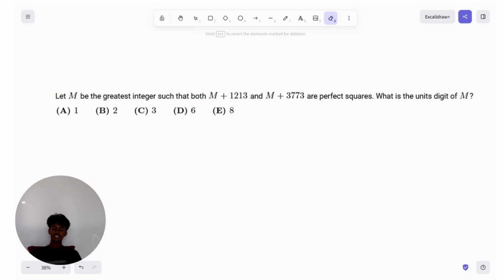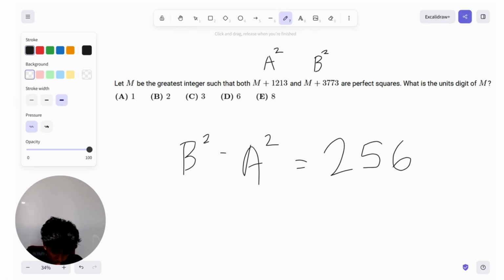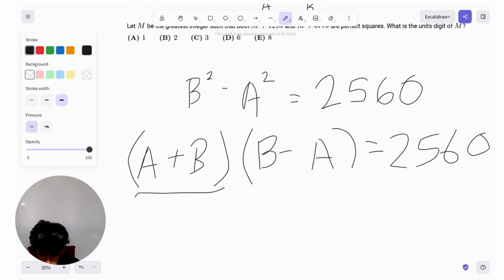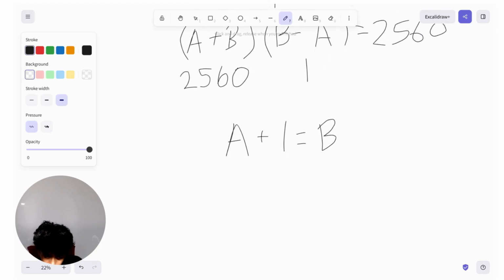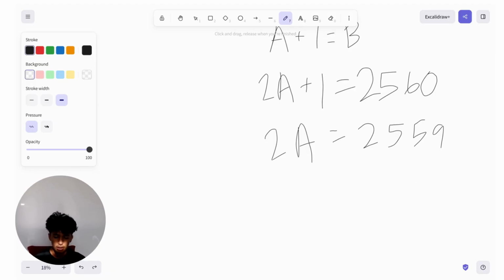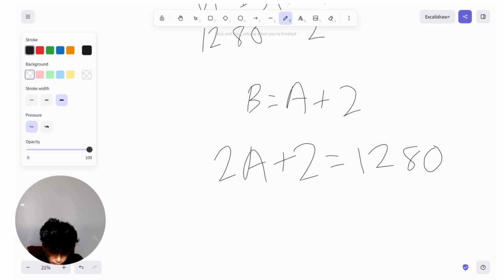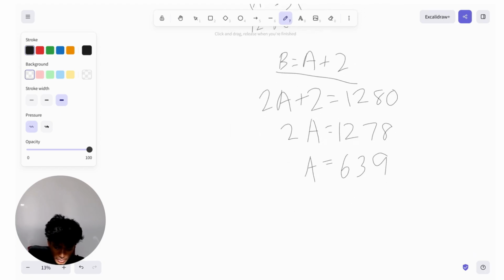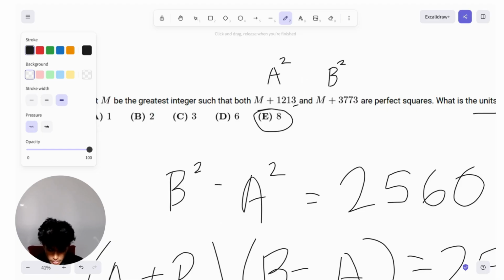2024 AMC 10A Problem 15 Solution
In this video, we go over problem 15 of the 2024 AMC 10A.